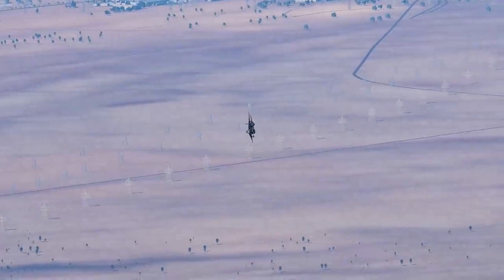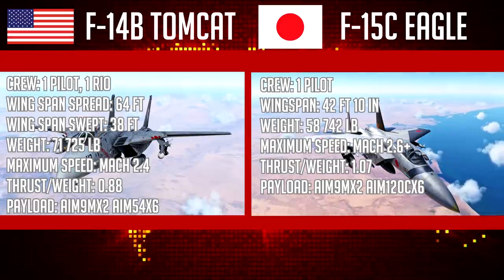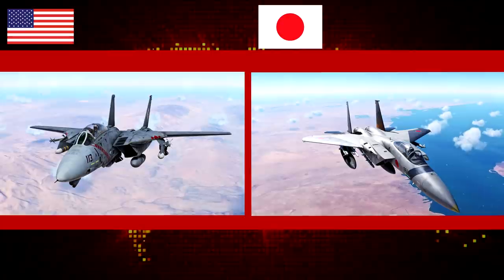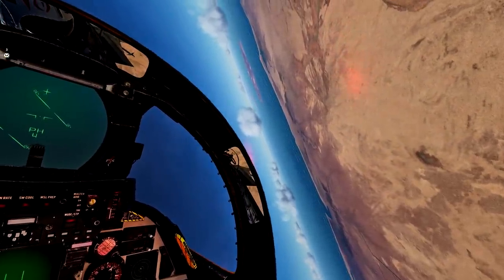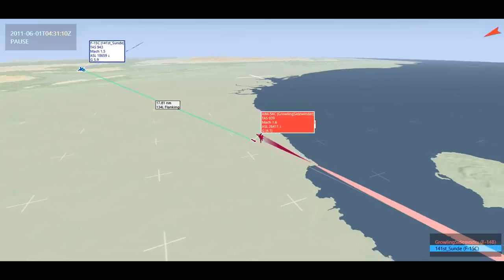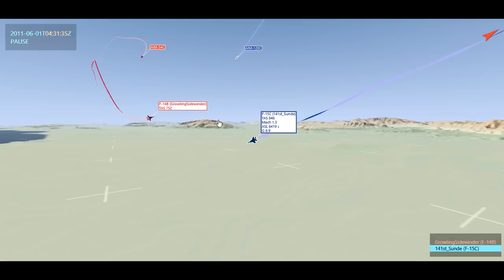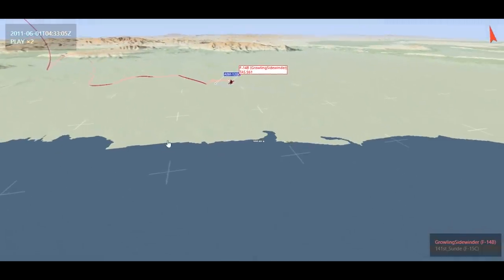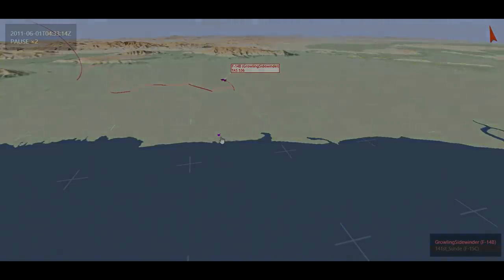DCS: American F-14 Tomcat Vs Japanese F-15 Eagle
My Specs:
2TB HDD / 1TB SSD
32GB DDR4 RAM
GTX 1080 Ti
HeadTracker: Trackir5
Thrustmaster 16000M Warthog Throttle

Hey guys were here today with another fight, today were doing the American F14 taking on a Japanese F-15 This fight is really going to be a battle between the Aim-54 Pheonix and the Aim120 Amraam.